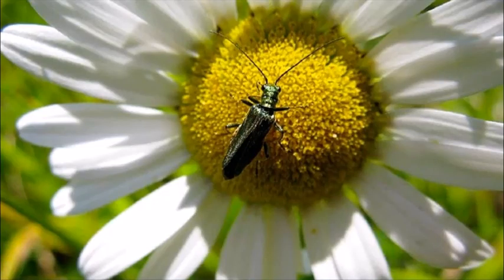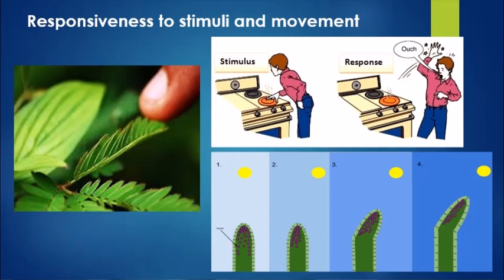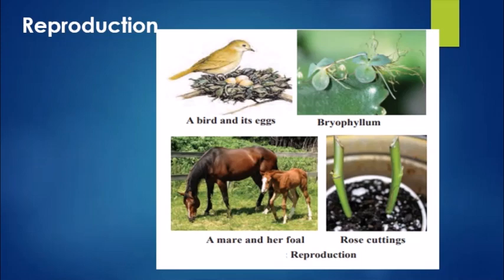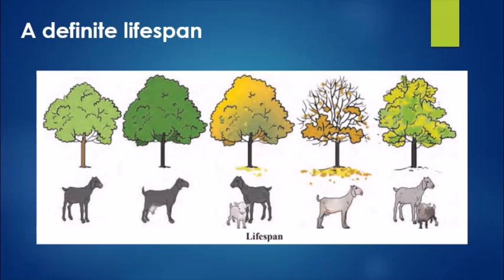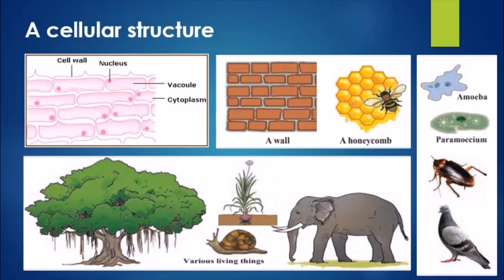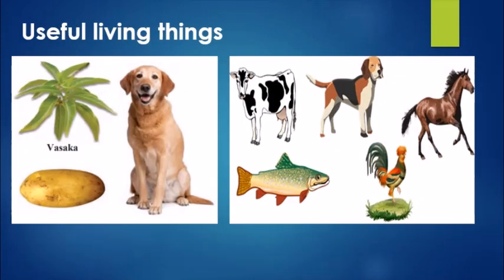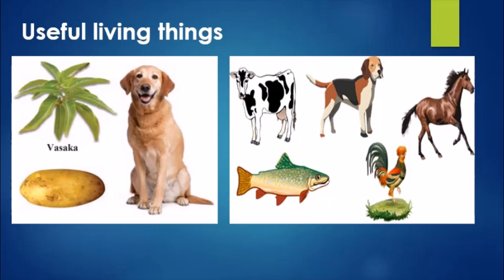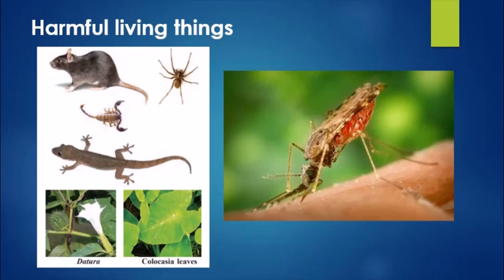Std VI (Class 6) / Maharashtra Board / Science / The Living World – Part 2